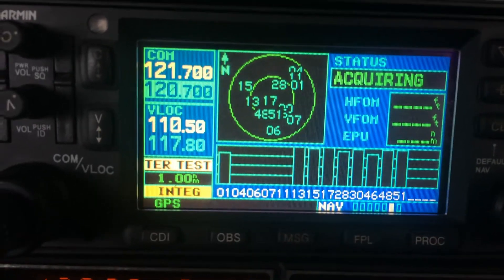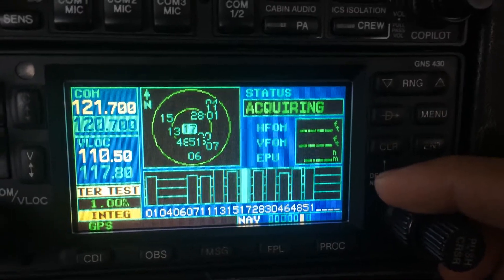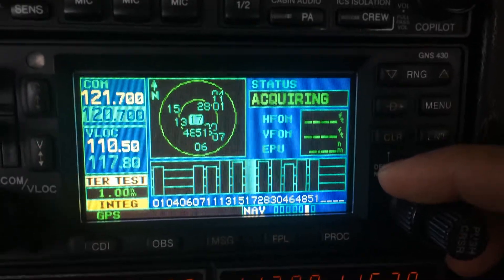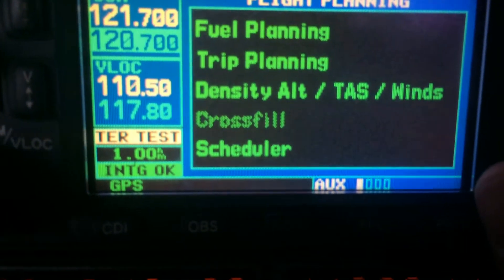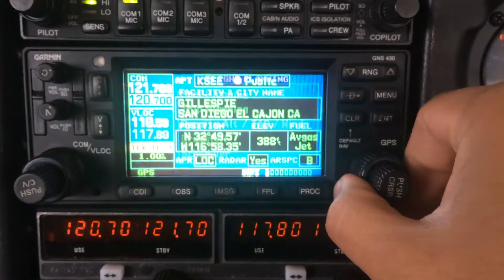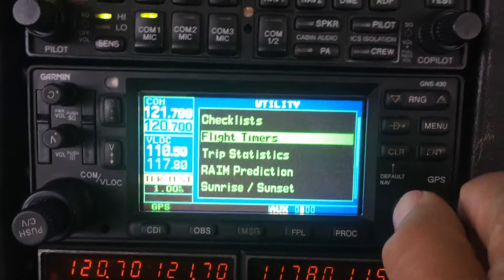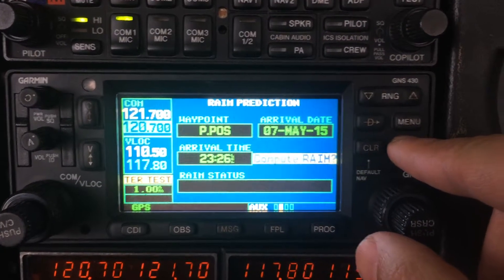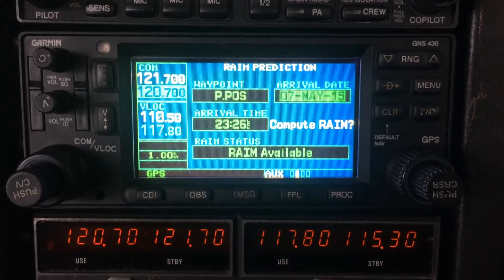How to check RAIM in a Garmin 430 or 530 WAAS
Check RAIM availability in a GNS 430 WAAS